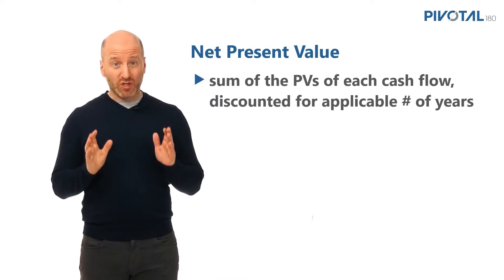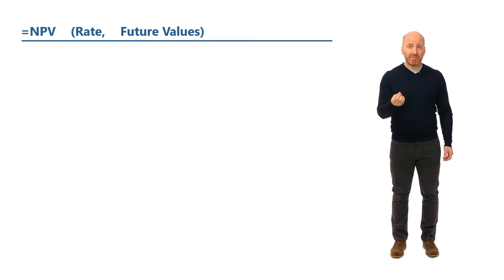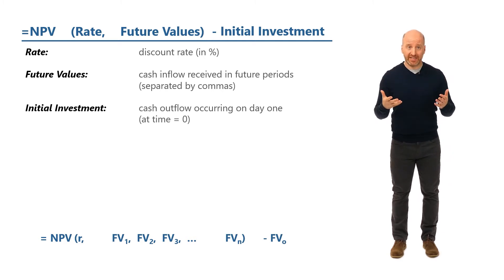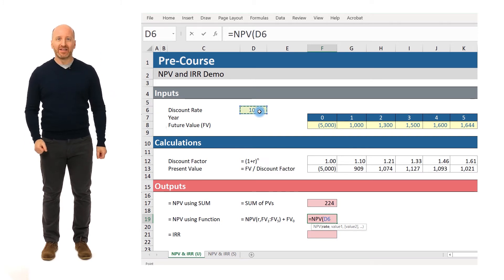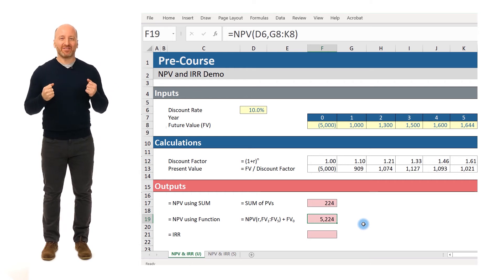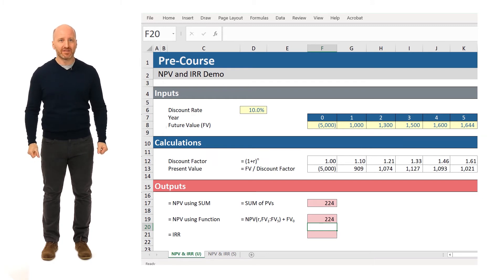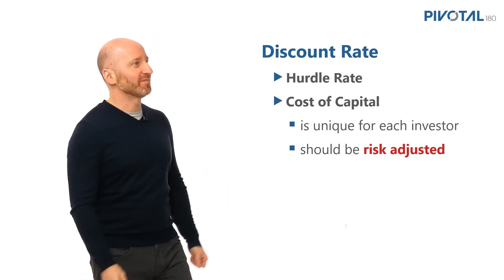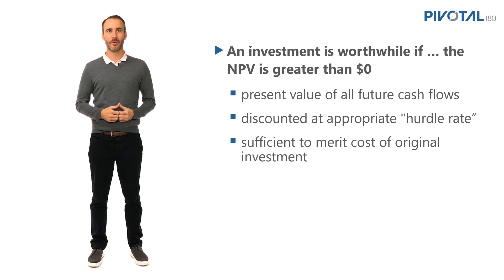Net Present Value (NPV) | Pivotal180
This is a video from our online courses. Excel has a built in function that will eliminate a lot of steps and make it much easier to calculate a net present value and not surprisingly, that function is called NPV for net present value.

Pivotal180 has redefined the standards for Project Finance and Financial Modeling training, focusing on teaching, institutional and human capacity building teaching, institutional and human capacity building